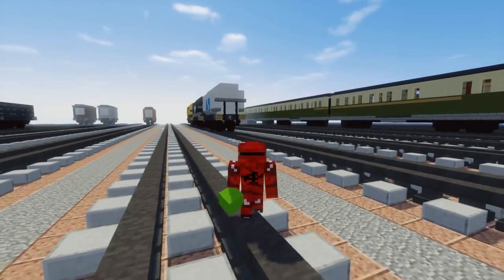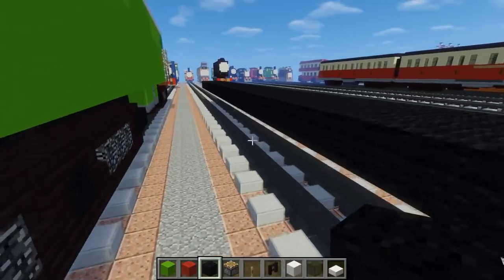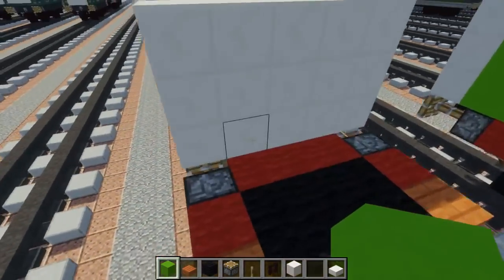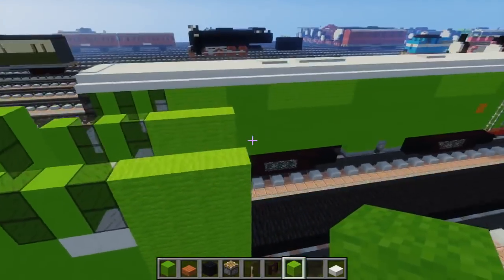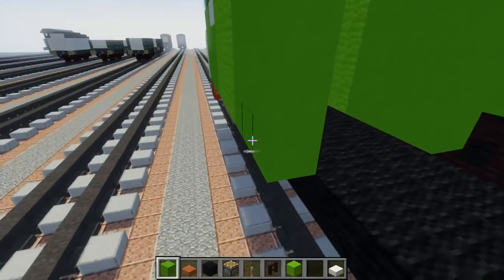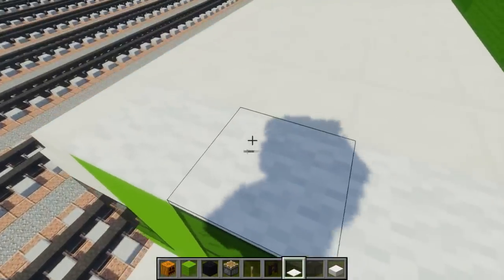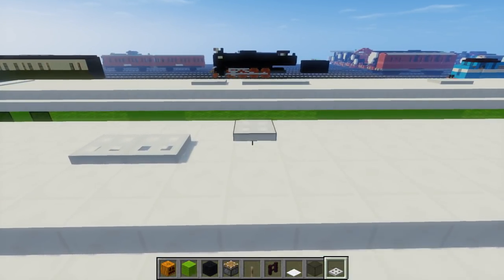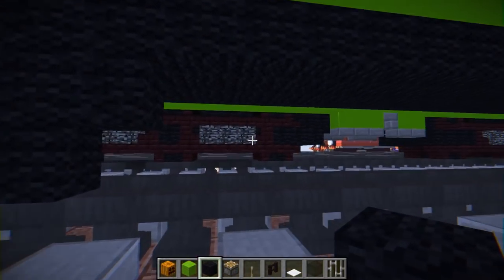Minecraft BoCo Diesel Thomas & Friends Tutorial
Learn how to make BoCo, the mixed traffic diesel engine from Thomas and Friends in Minecraft.